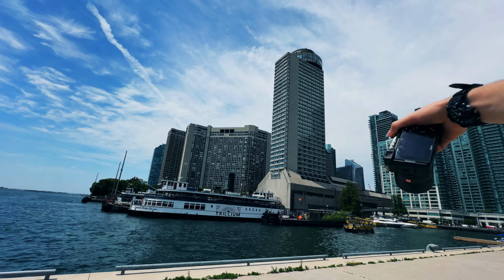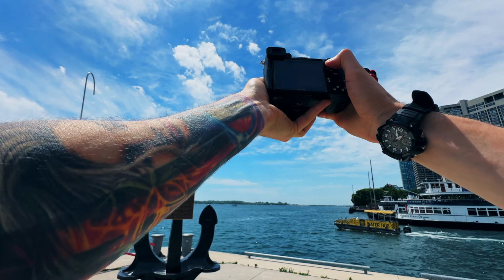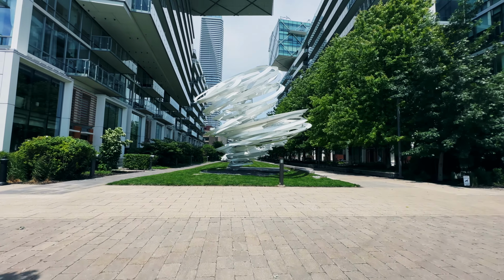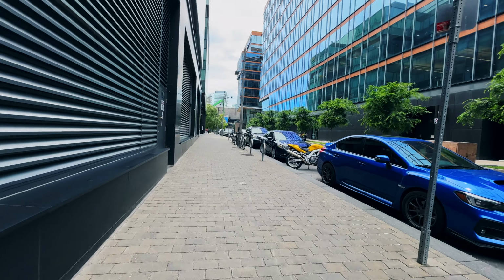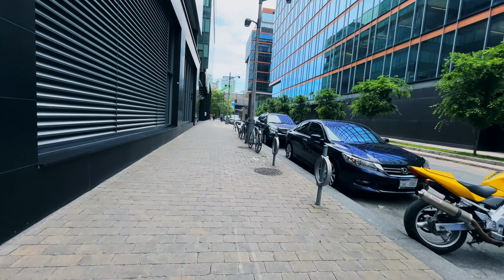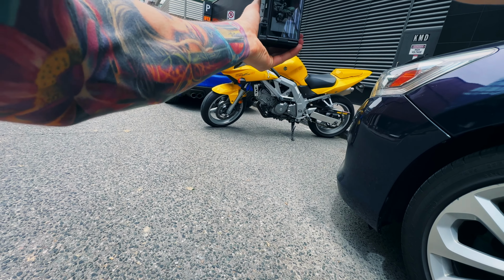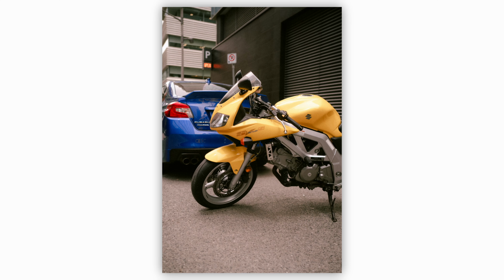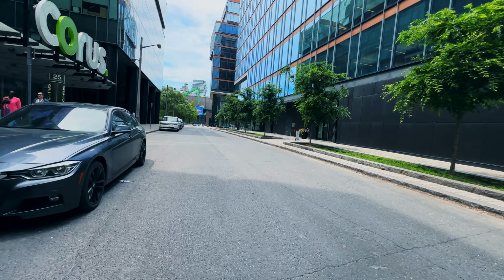Relaxing 14 Minutes of Street Photography (POV)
Do you like the colour on my Photos?

Camera Backpack

Main Camera
Main Photo lens
Main Video lens
Canon EF-Sony E adapter

Camera Strap
Peak Design Clip

Best Video Light (for budget)
Light Diffuser
Light Stand
RGB Light
Batteries For RGB(compatible with Main light)

Vlogging Microphone
Vlogging Tripod
Chest Mount (for POV videos)

SD Card
ND Filter